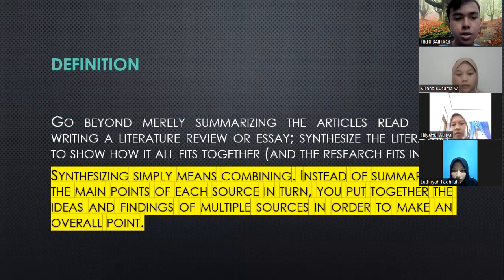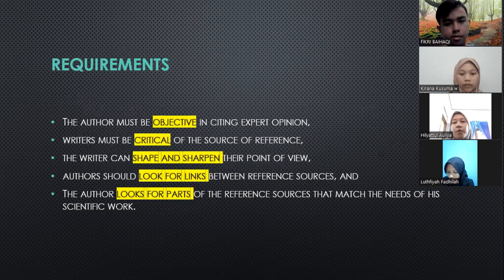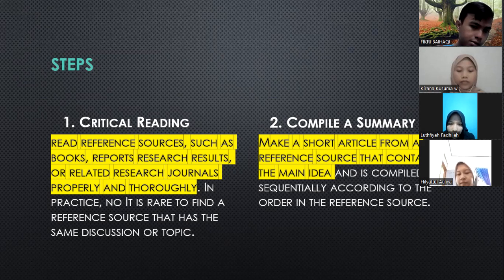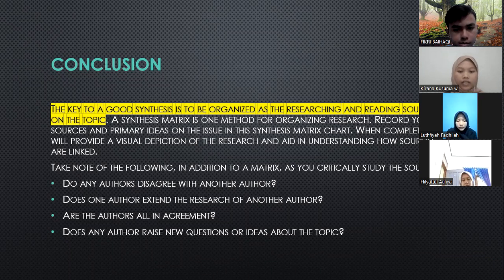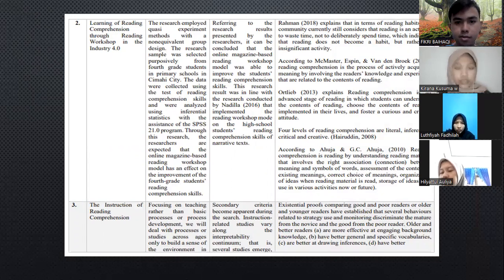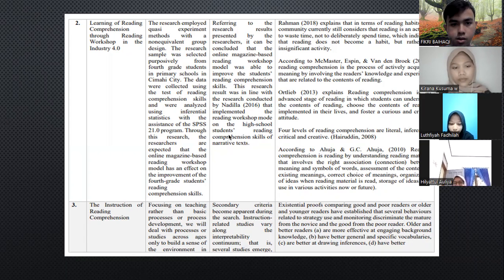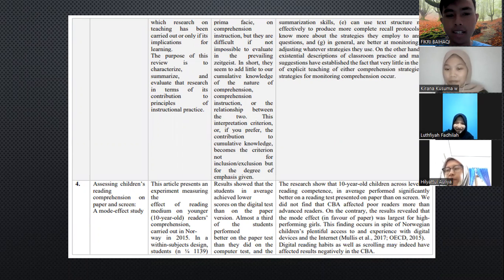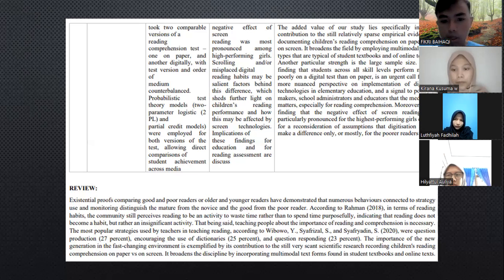How to Synthesize - Group 4 (4C Critical Reading)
Group 4 Critical Reading:
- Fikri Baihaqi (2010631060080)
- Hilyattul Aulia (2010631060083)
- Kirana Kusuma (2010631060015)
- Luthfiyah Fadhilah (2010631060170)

Faculty of Teachers Training and Education
Universitas Singaperbangsa Karawang
2022